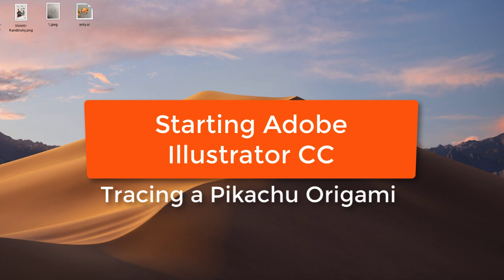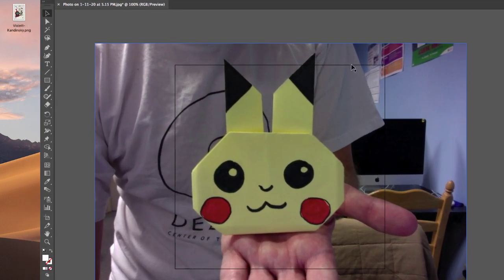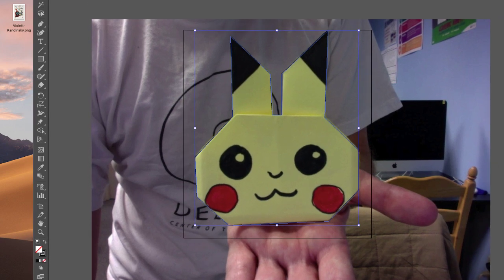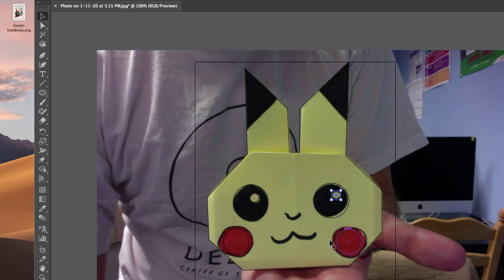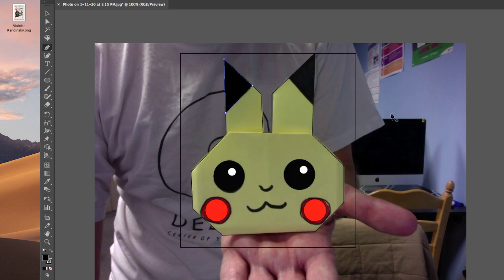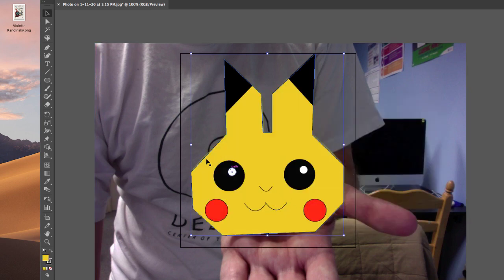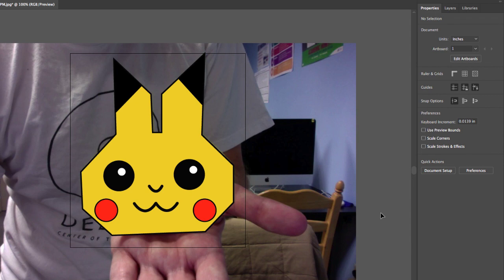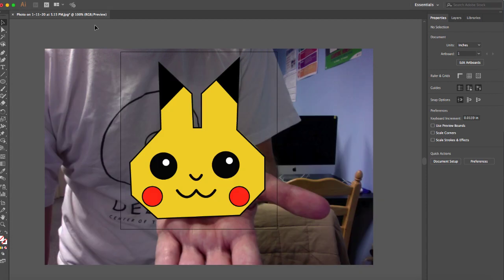Starting Illustrator CC by Digitizing a Pikachu Origami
To follow along, make your own pikachu origami with the video from Red Ted Art: